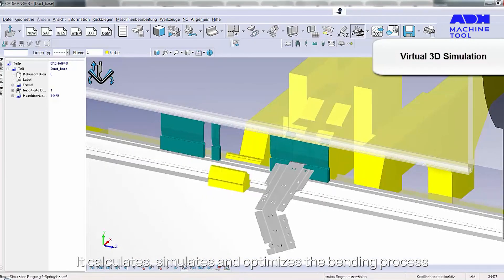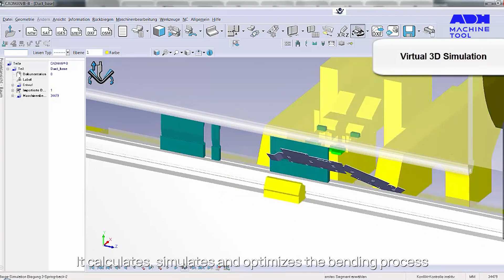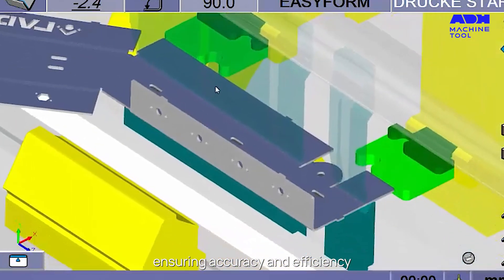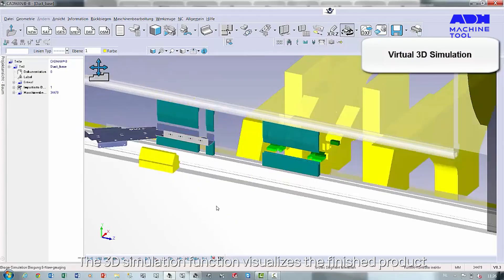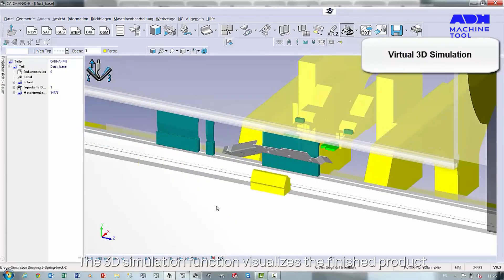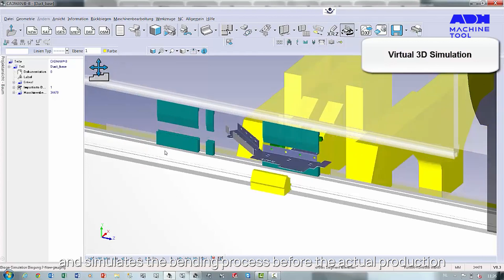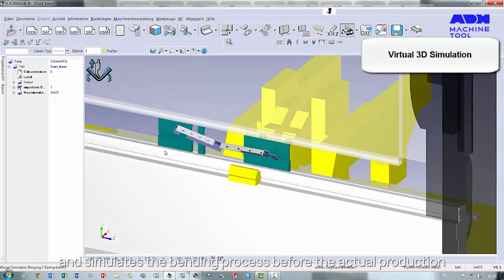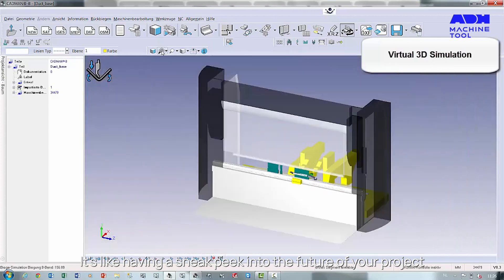Press Brake Bending Software Training